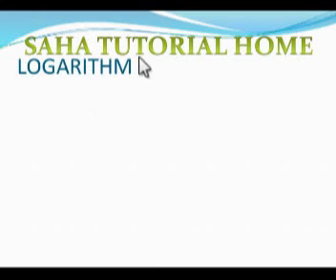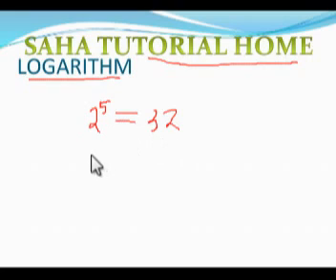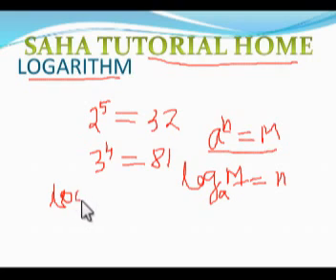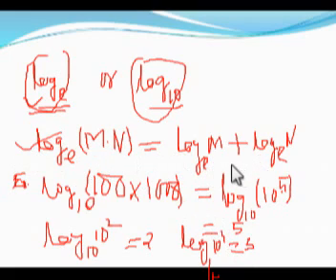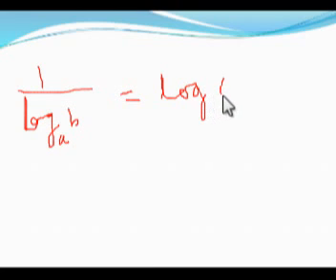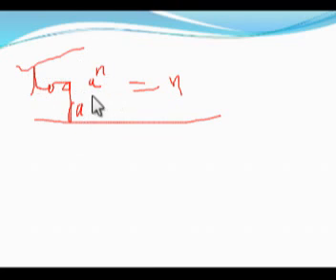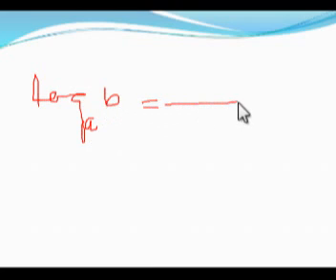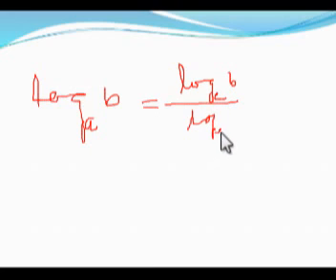LOGARITHM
NIRANJAN SAHA